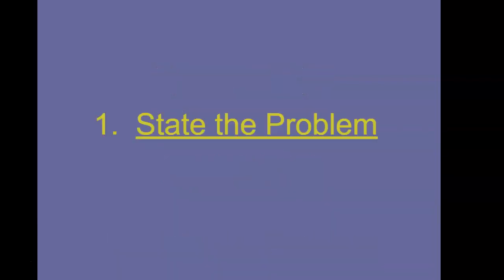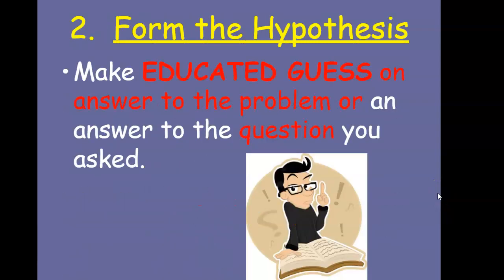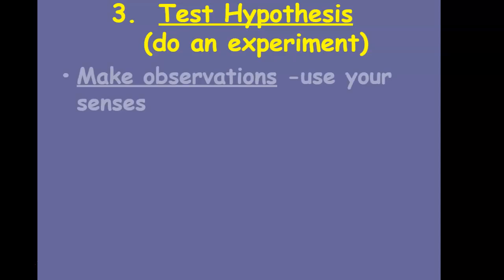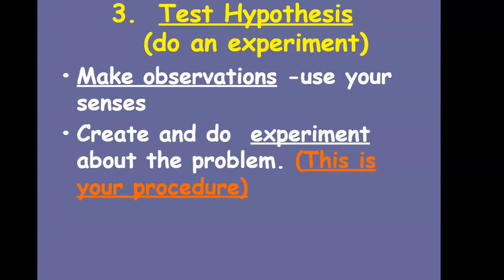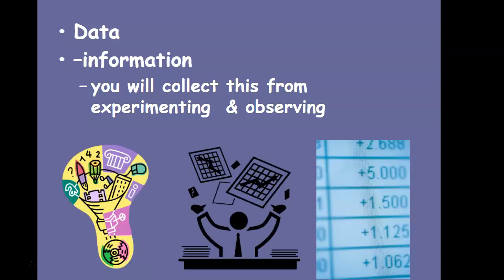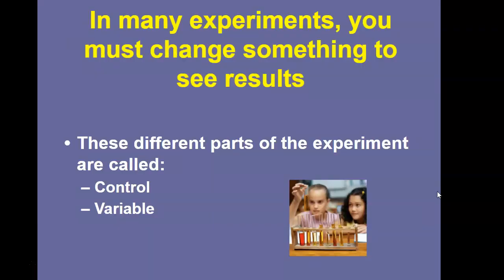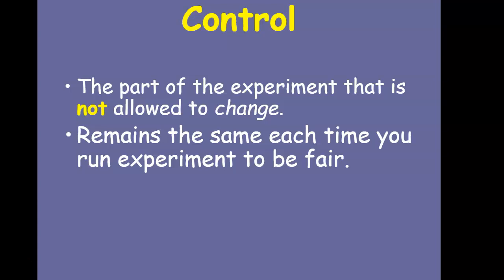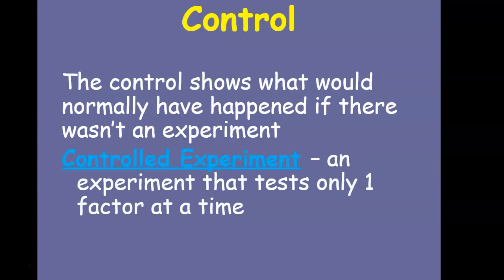Scientific Method Steps 1-3